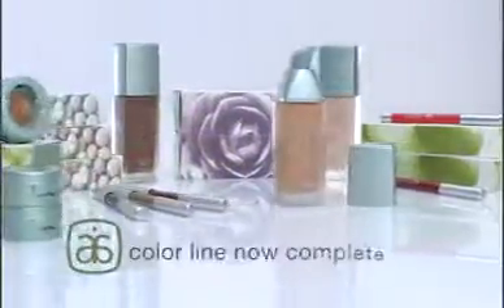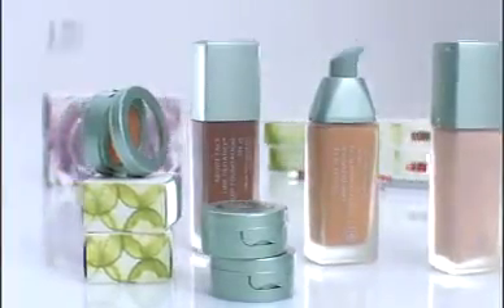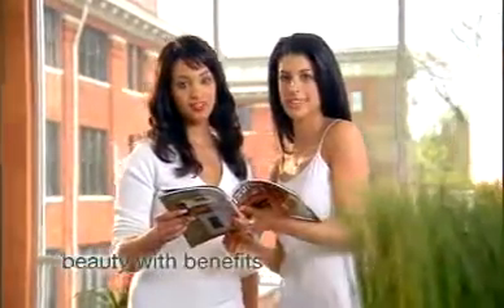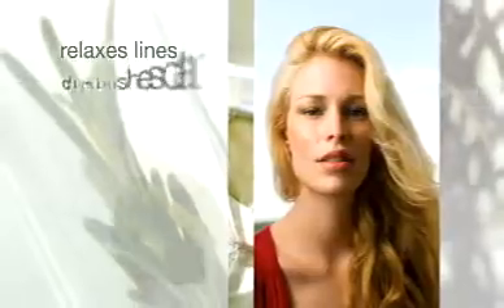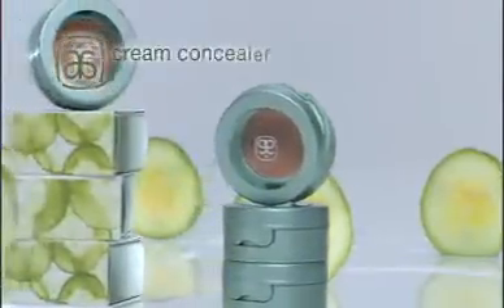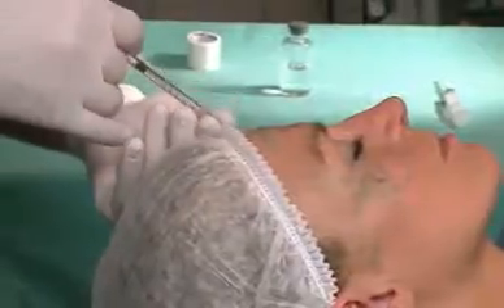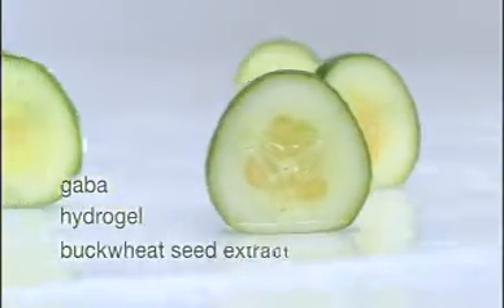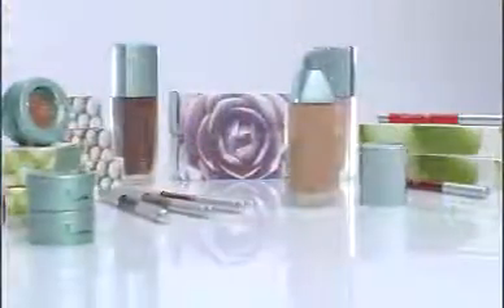About Face 2